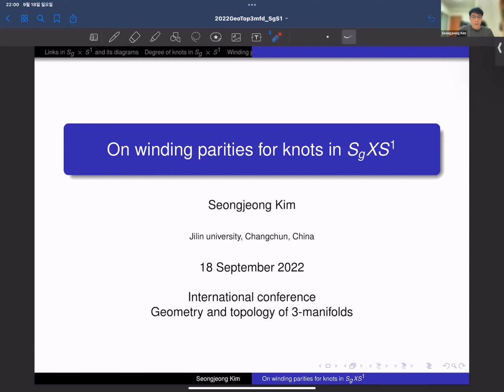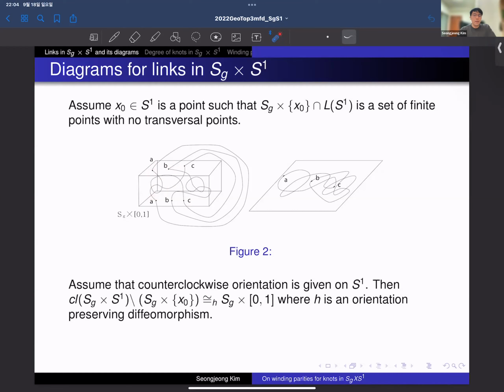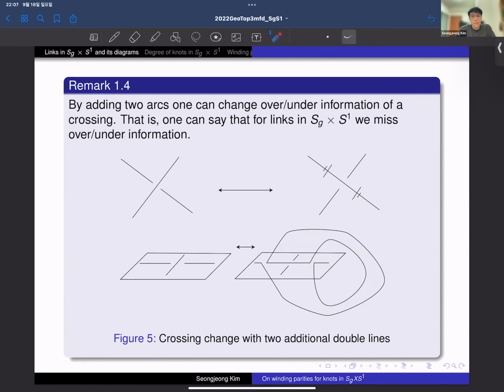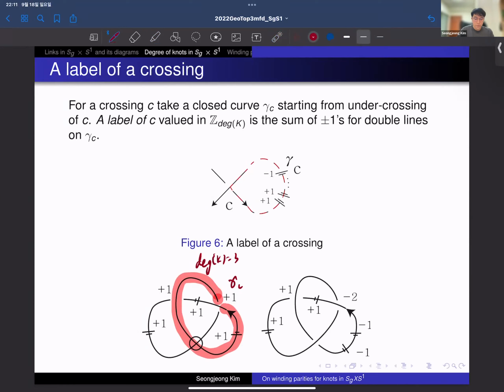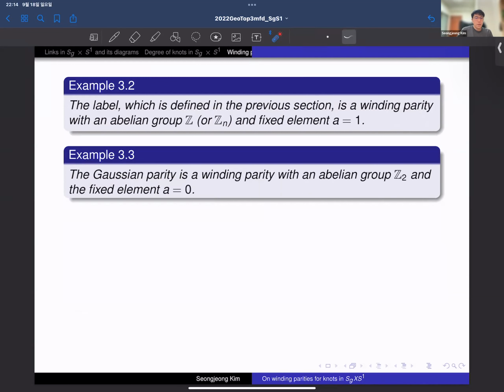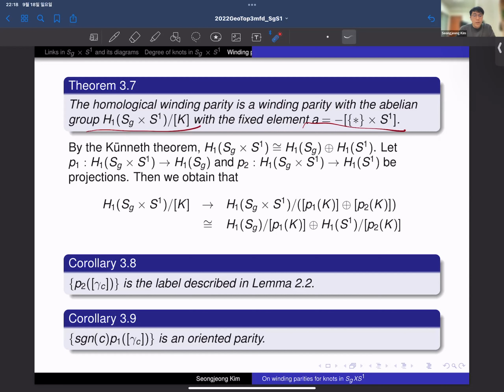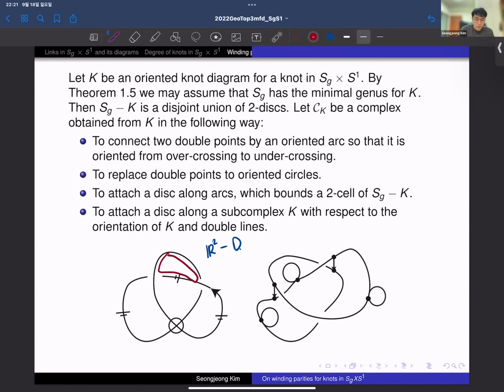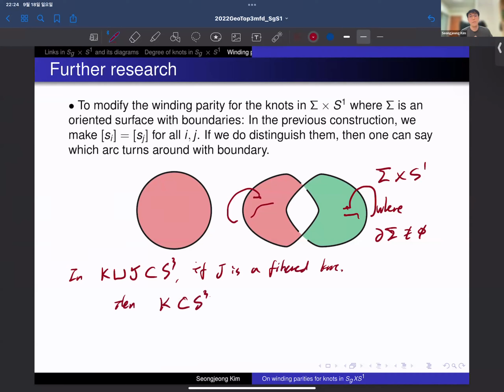Seongjeong Kim, On winding parities for knots in S_g × S^1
In knot theory not only classical knots, which are embedded circles in S^3 up to isotopy, but also knots in other 3-manifolds are interesting for mathematicians. In particular, virtual knots, which are knots in thickened surface S_g × [0,1] with an orientable surface S_g of genus g, are studied and they provide interesting properties.

In this talk, we will talk about knots in S_g × S^1 where S_g is an oriented surface of genus g. We introduce basic notions and properties for them. In particular, for knots in S_g × S^1 one of important information is “how many times a half ot a crossing turns around S^1”, and we call it winding parity of a crossing. We extend this notion more generally and introduce a topological model, which provide a universal winding parity.